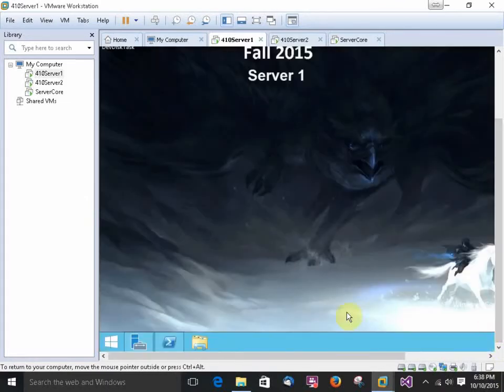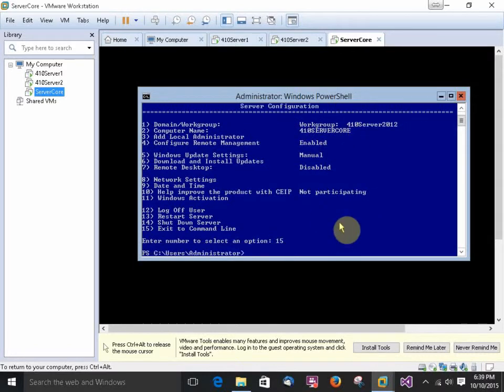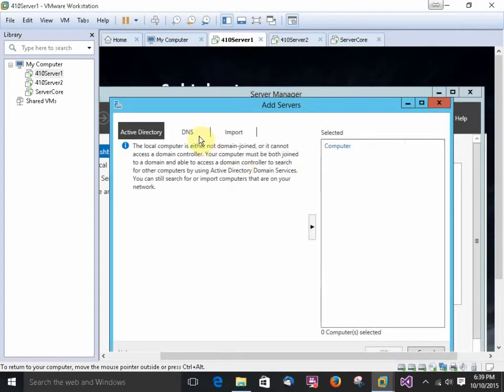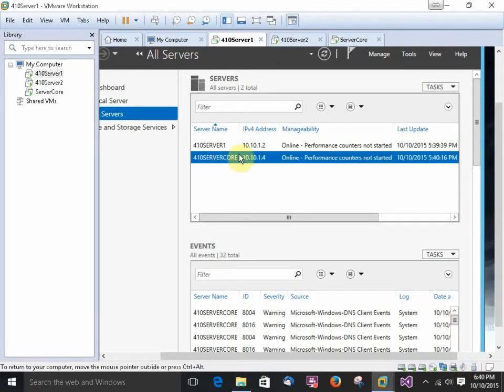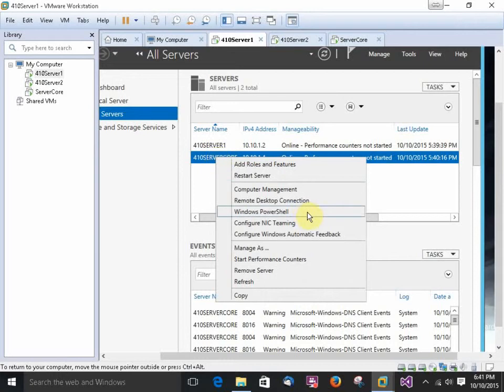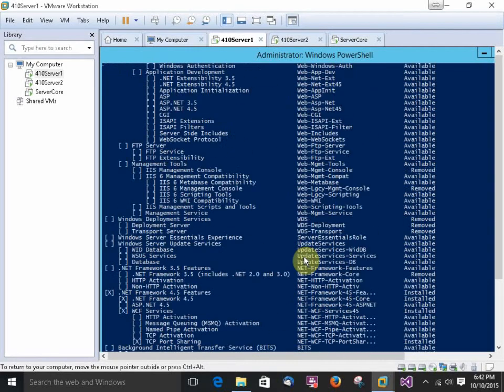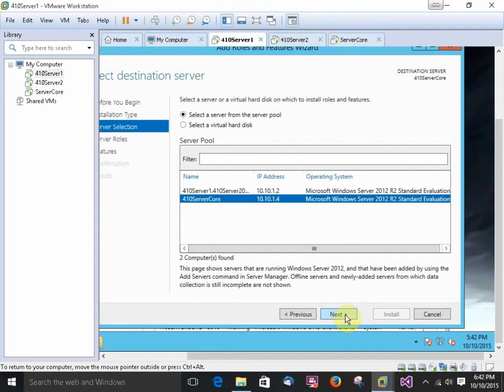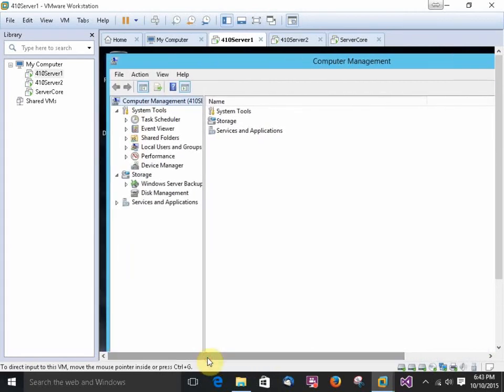Windows Server 70-410 Chapter 3-6